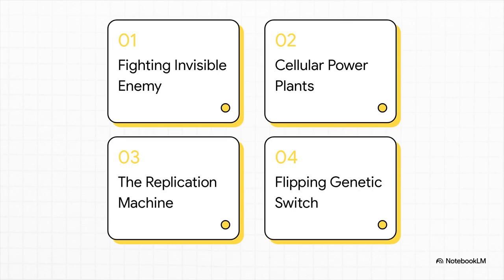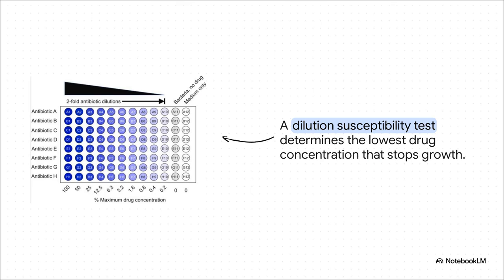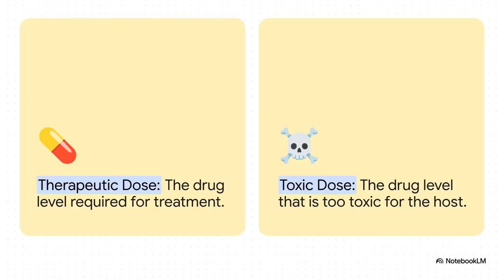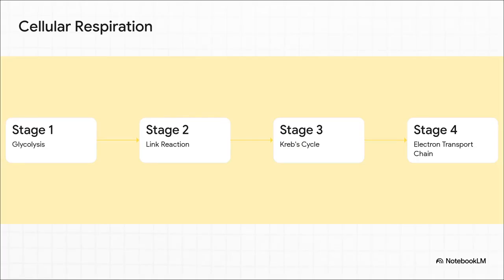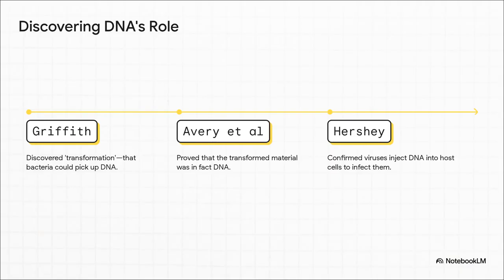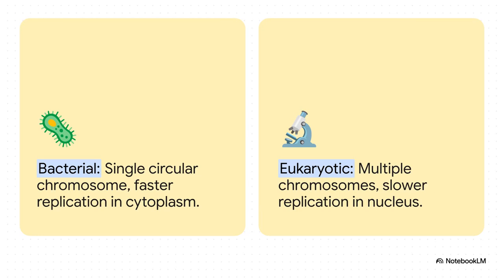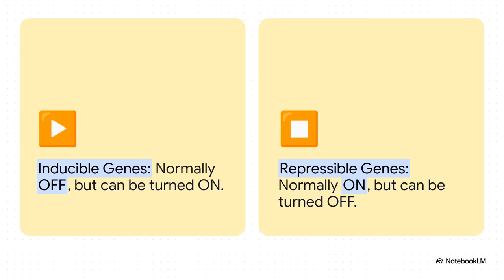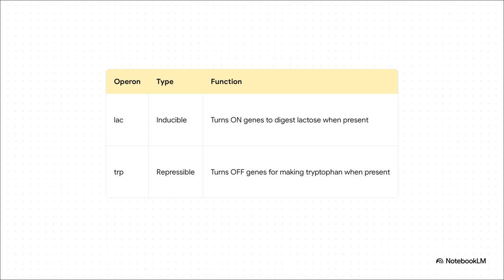Microbiology Lecture exam 3 study aid